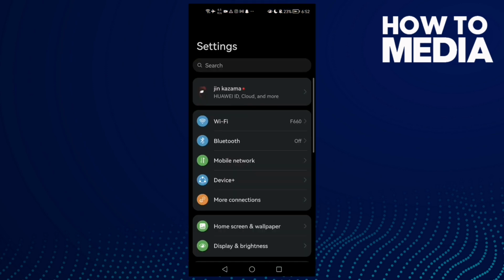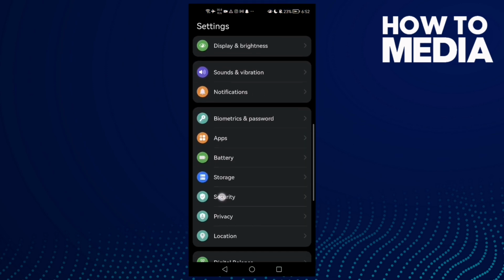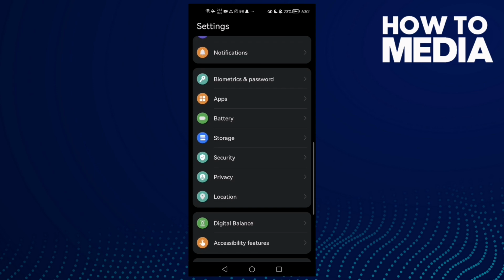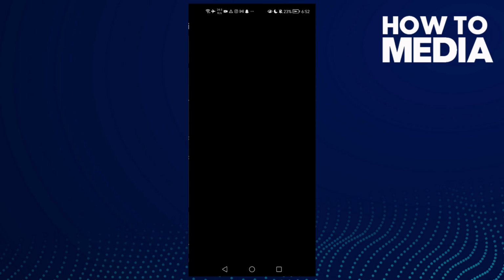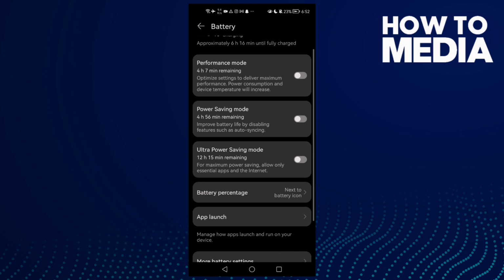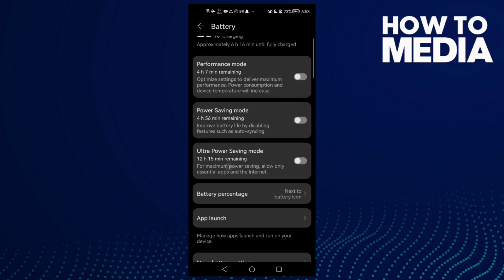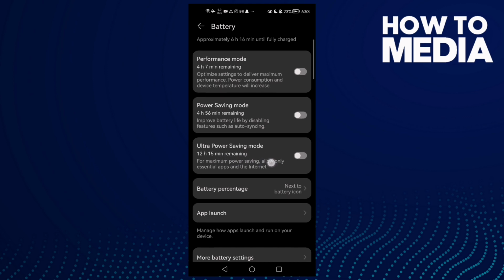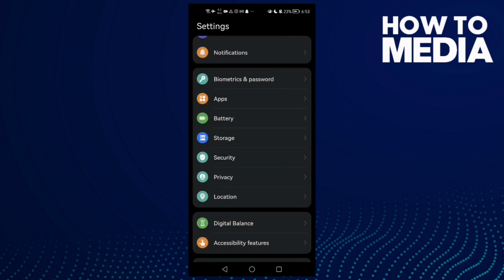How to Fix and Solve Instagram Blank Screen on Android or iphone - IOS phone ig Problem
in this video we discuss :